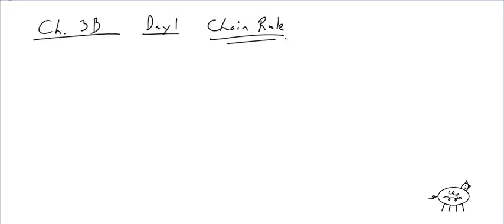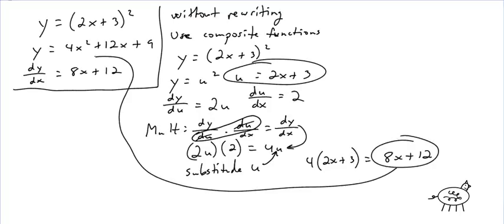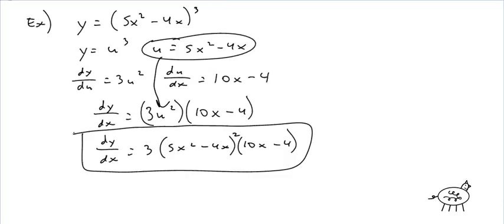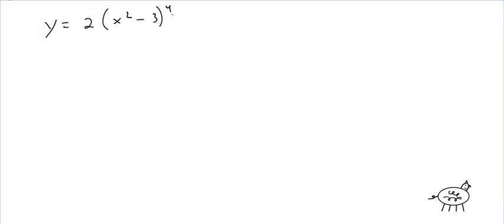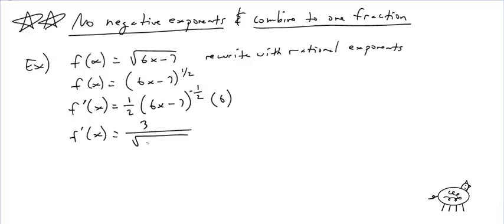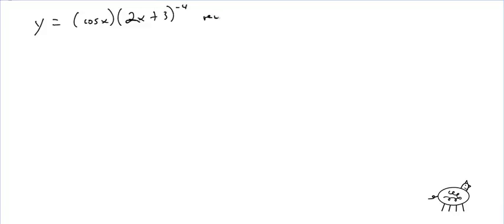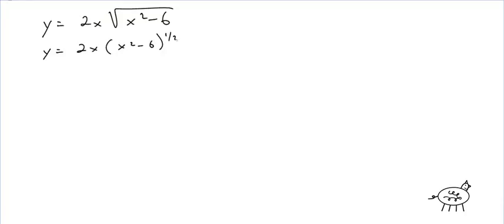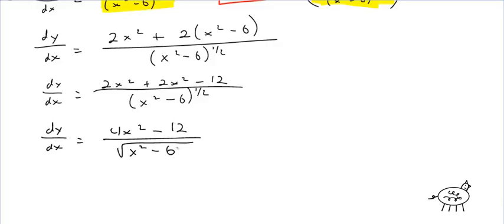M439 Calc Ch 3B Day 1